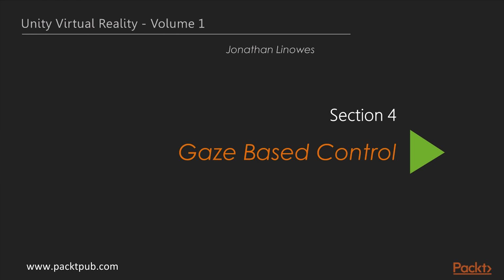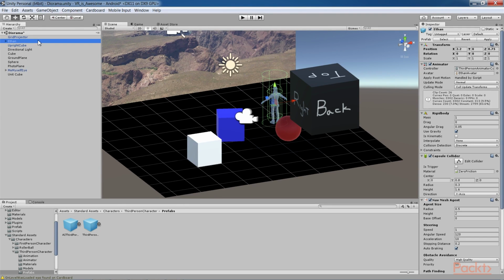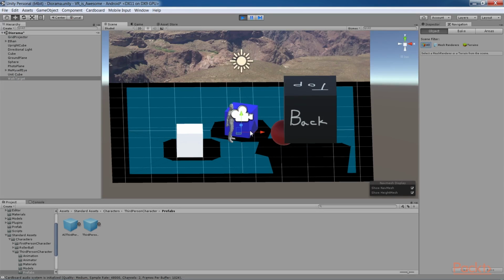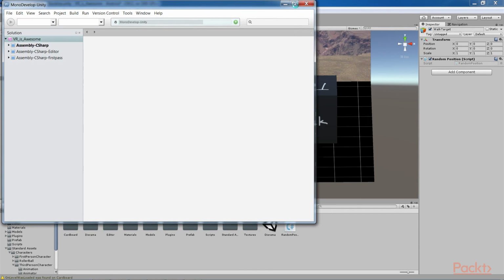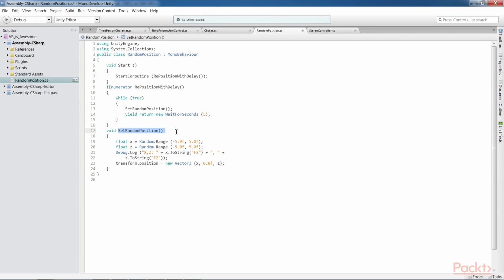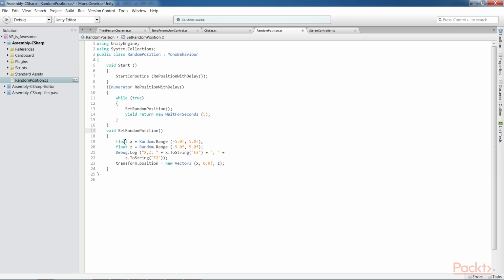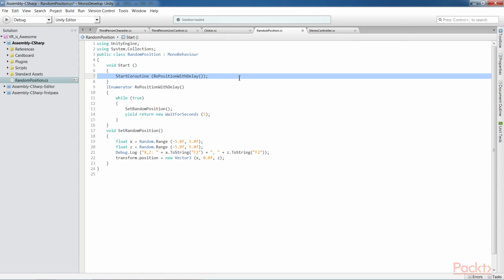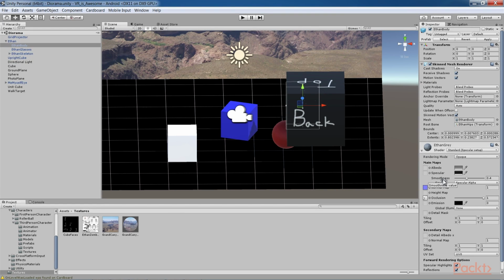Unity Virtual Reality - Volume 1 : Ethan, the Walker | packtpub.com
We are going to give our character, Ethan, a life of his own.
• Define a NavMesh
• Write a script that moves the WalkTarget object to random places
• Adjust the NavMesh steering parameters to slow Ethan down to a nice zombie-like pace